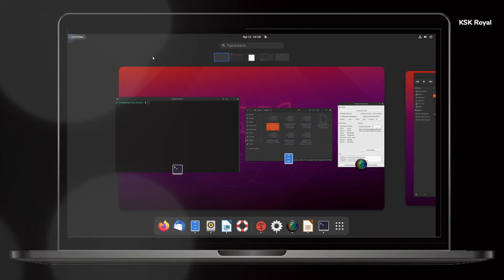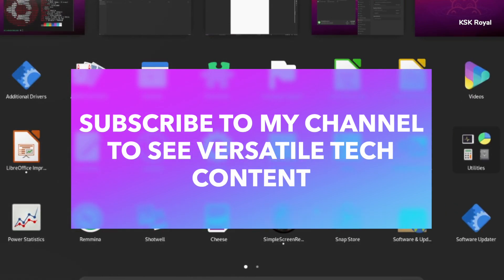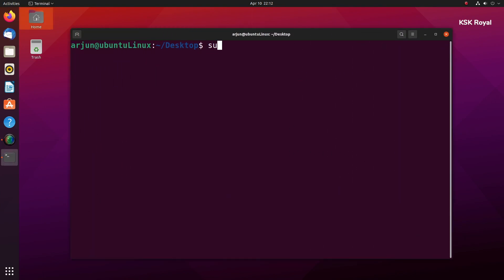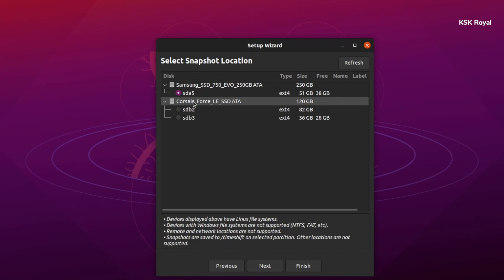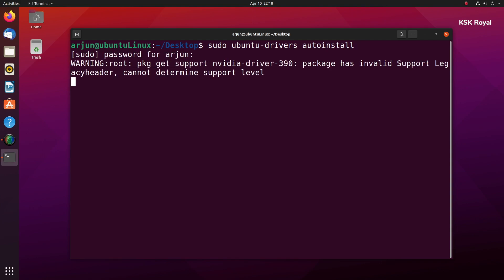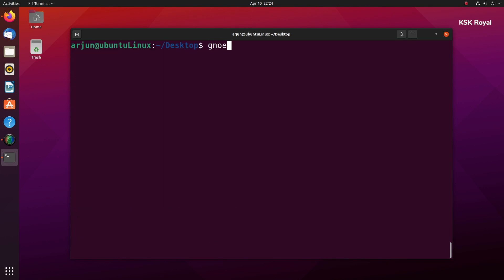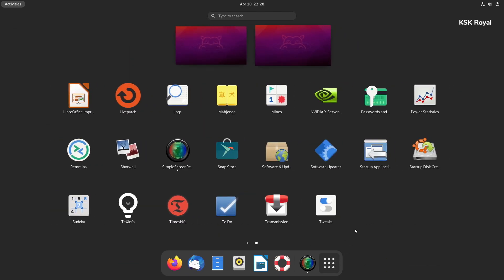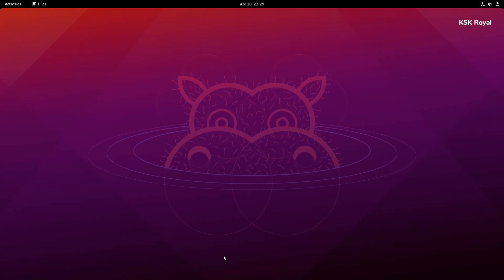How to Install Gnome 40 in Ubuntu 21.04 | Ubuntu Gnome40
Install Gnome 40 in Ubuntu 21.04. Gnome 40 installation On Ubuntu. Installing Gnome 40 in ubuntu 21.04 . Gnome 40 for ubuntu

This is an unofficial release of gnome 40 running on ubuntu 21.04 . Keep in mind this is a fully experimental build some of the things are not going to work properly as intended.

Works only for Ubuntu 21.04 , I have tried with 20.04 LTS & 20.10 and it’s not working .

Download Ubuntu 21.04 From here
(By the time of recording this video, ubuntu 21.04 is in Beta)

How to install Gnome 40 on ubuntu
 21.04 use these commands
(Note - Again these commands
won’t work with ubuntu 20.04 LTS a
  nd 20.10)

~ Update ubuntu
 sudo apt update && sudo apt upgrade -y
then reboot

~ Install TimeShift
sudo apt install timeshift

~ Install Graphic Drivers
sudo ubuntu-drivers autoinstall

~ Install Gnome 40

sudo add-apt-repository ppa:shemgp/gnome-40

sudo apt install mutter gnome-shell gnome-session fonts-cantarell

      Videos
    You Missed